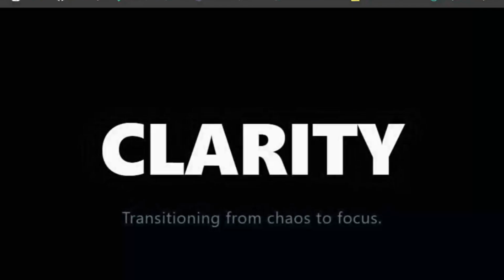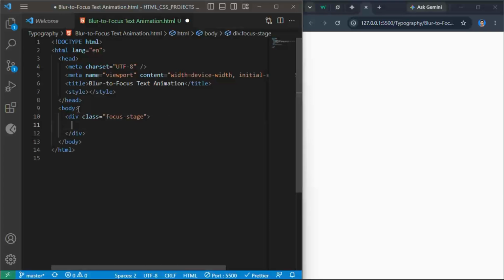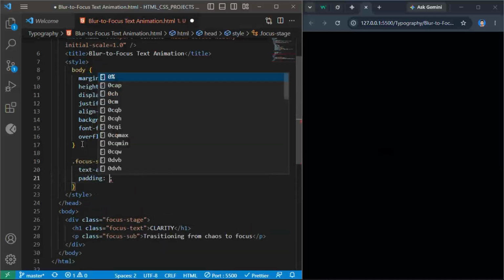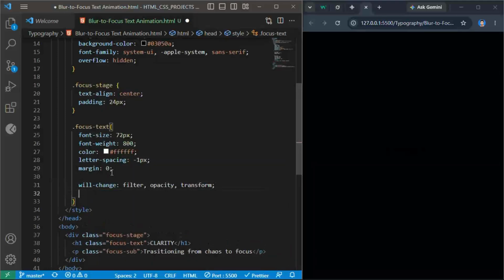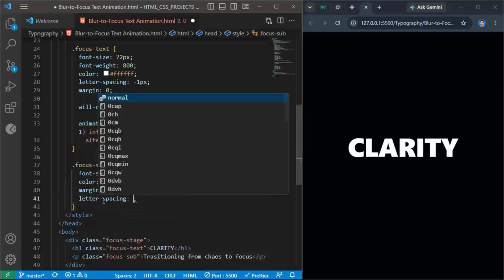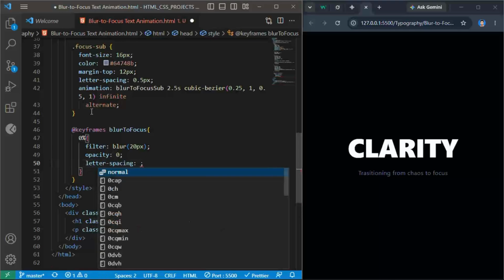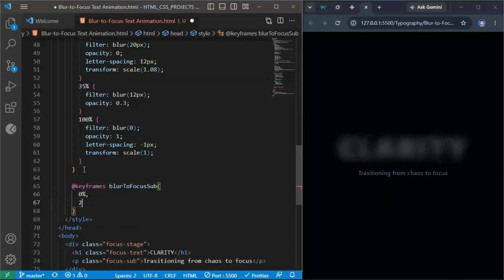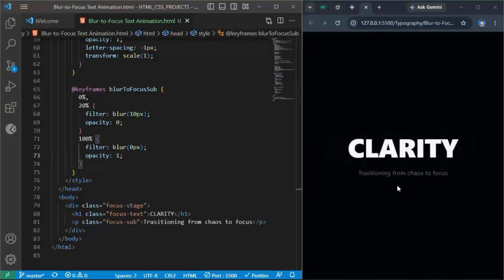Blur-to-Focus Text Animation in Pure CSS!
Learn how to build a modern, cinematic Blur-to-Focus Text Animation using ONLY HTML and CSS—absolutely ZERO JavaScript needed!

In this tutorial, we dive into building hardware-accelerated CSS keyframe animations using `filter: blur()`, dynamic `letter-spacing` convergence, scale transformations, and cubic-bezier transition curves for buttery smooth 60 FPS typography reveals.

Source Code: